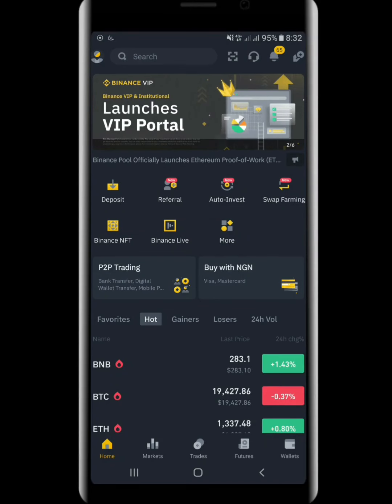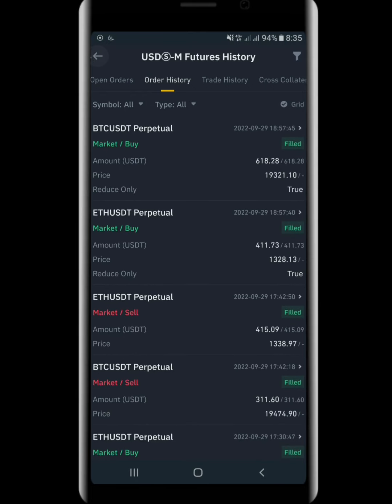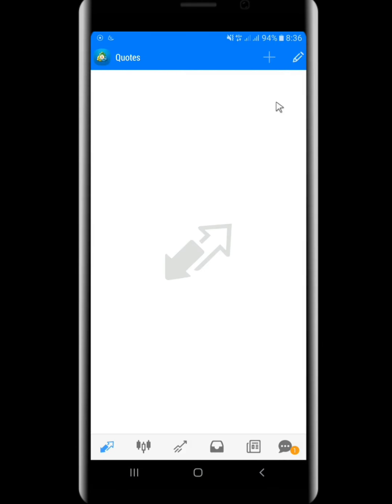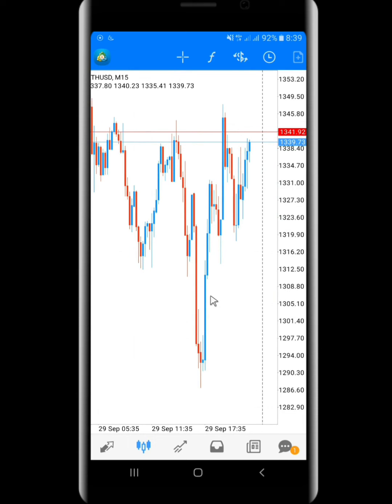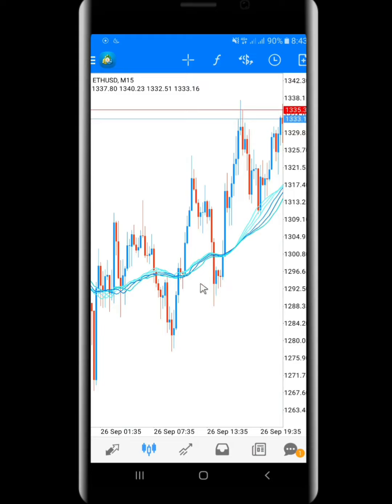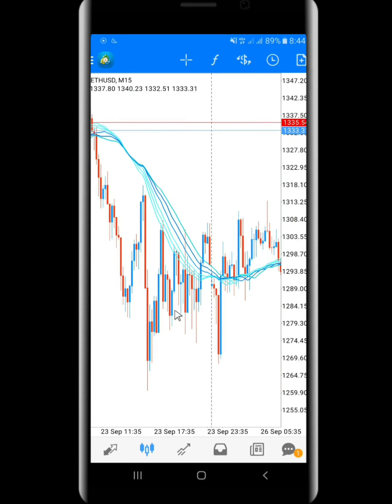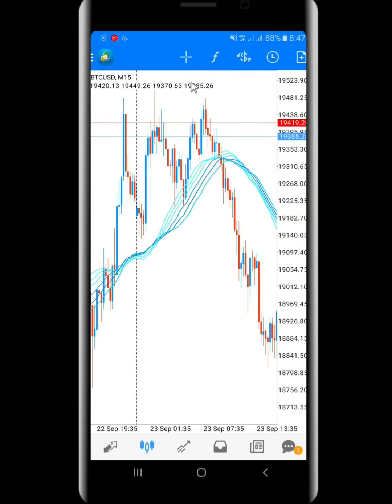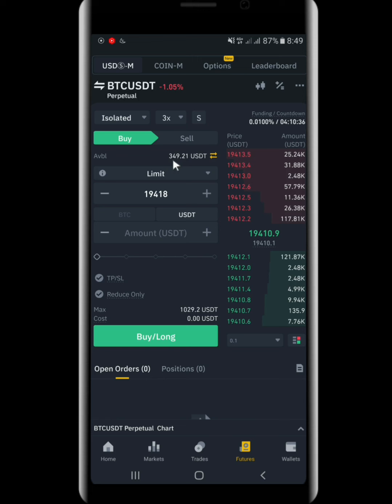How to make $10 per day in Binance Futures with this easy scalping strategy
This video is about how to make $10 per day in Binance Futures by taking advantage of volatility with this easy scalping strategy. I'll go over the basics of trading and short-term trading, and teach you a strategy that doesn't require any experience at all!

MAs Used: 37,39,41,44,47,50

👉 Windsor Brokers.

Earn $10 per day Futures Strategy

▼ ▽ ABOUT ME
Hi There!